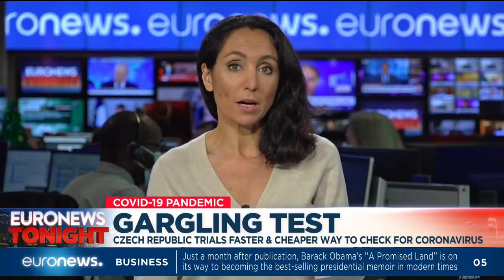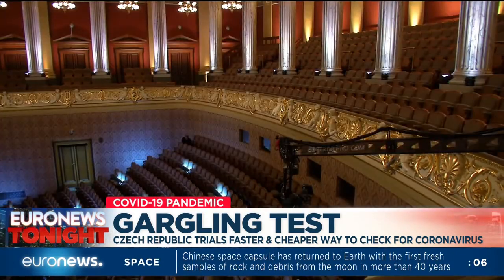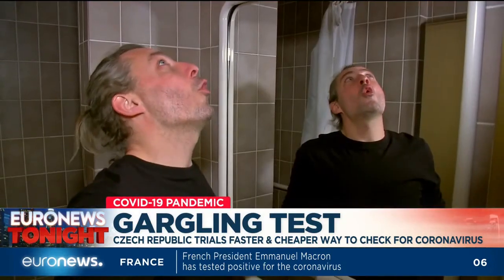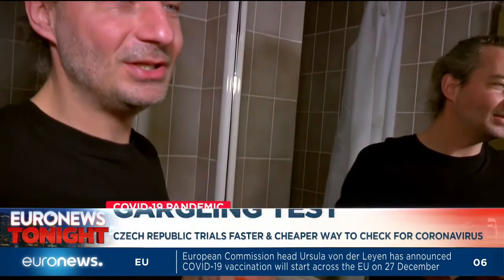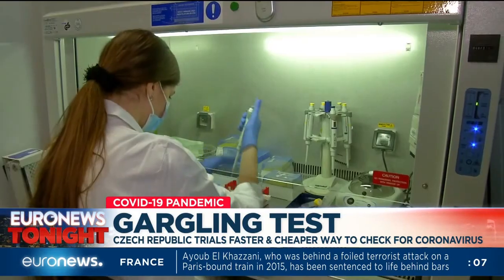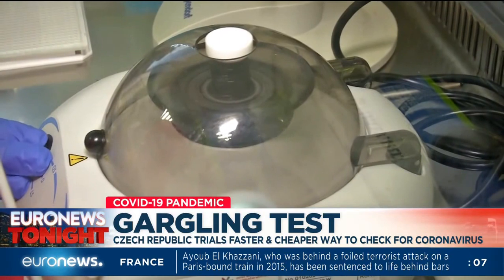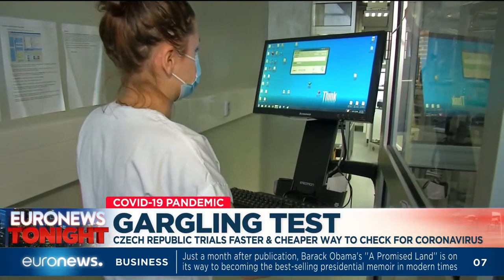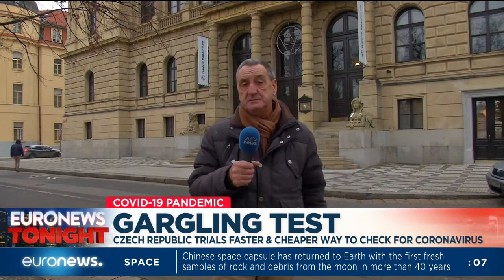Gargling test: Czech Republic trials faster & cheaper way to check for coronavirus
zech Republic trials faster & cheaper way to check for coronavirus.